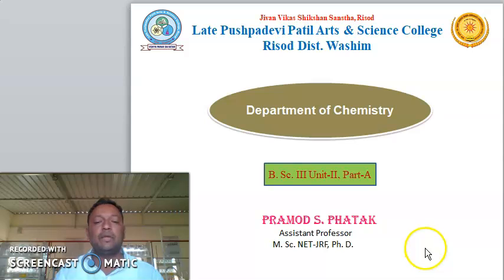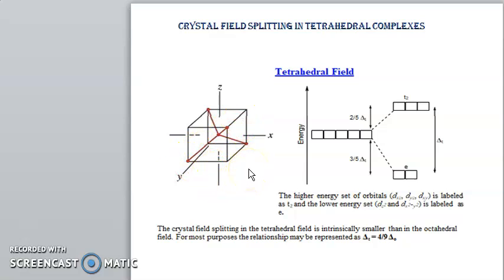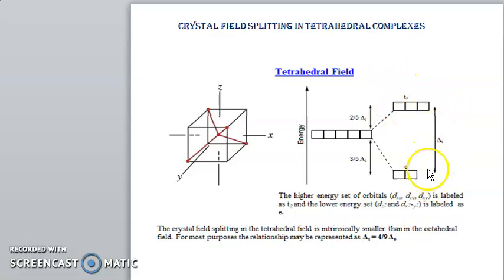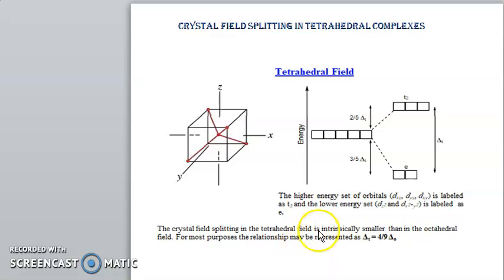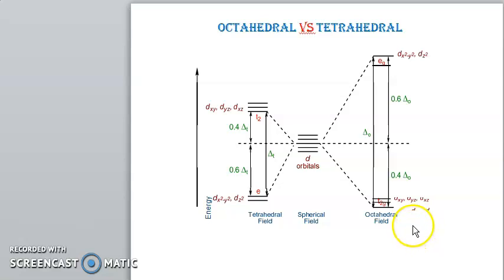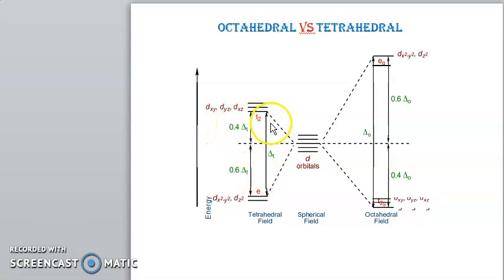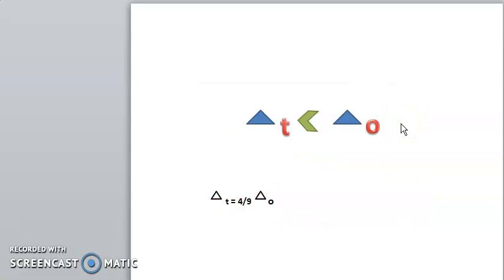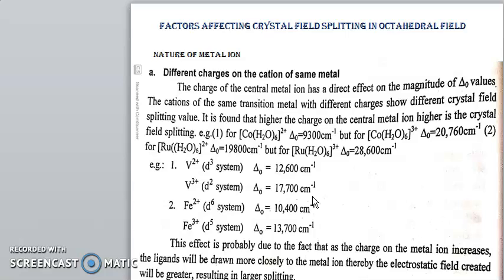Crystal Field Theory Part 4